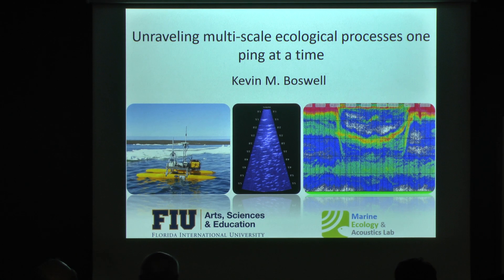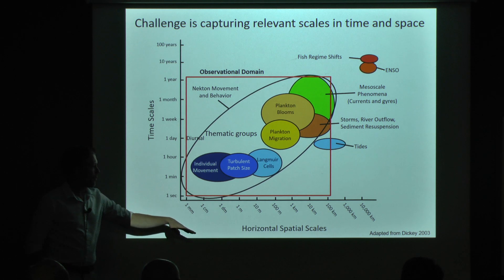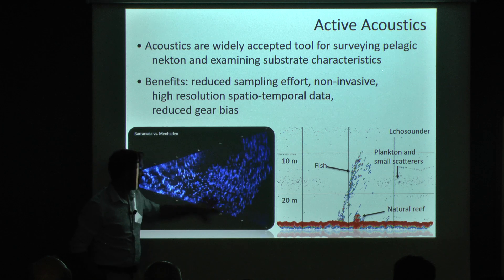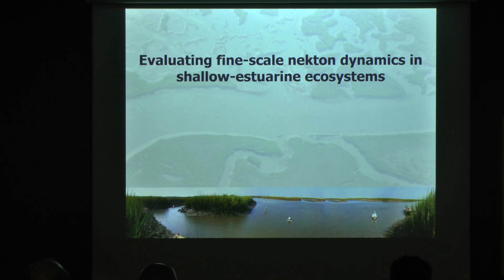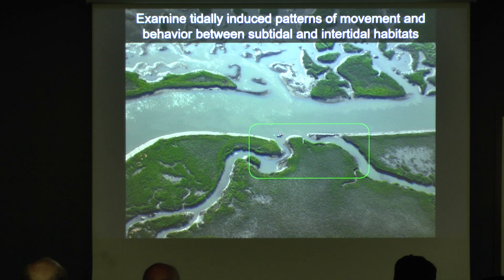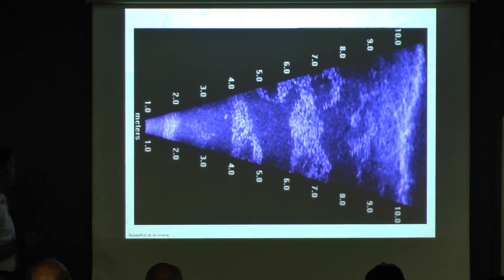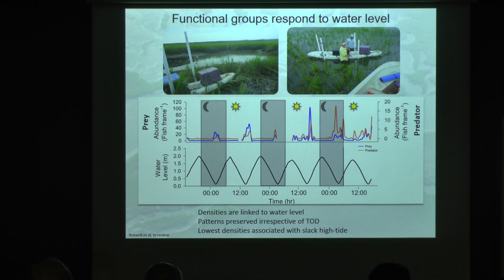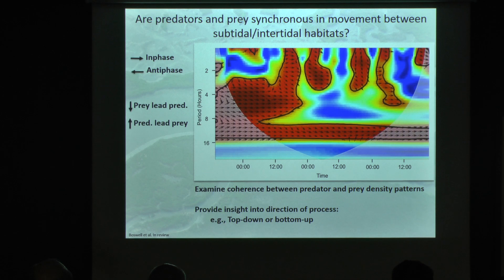Kevin Boswell, Florida International University - Part I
Unraveling multi-scale ecological processes one ping at a time